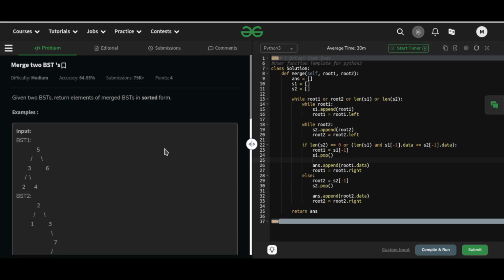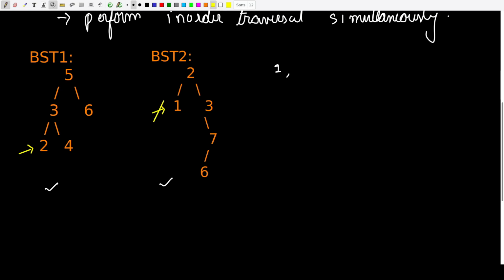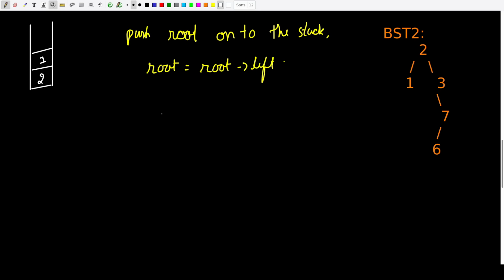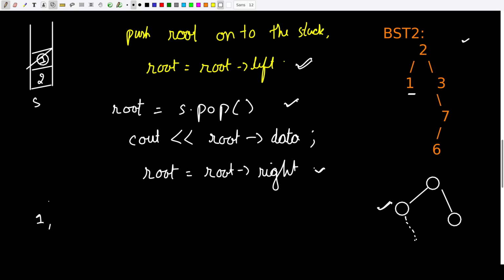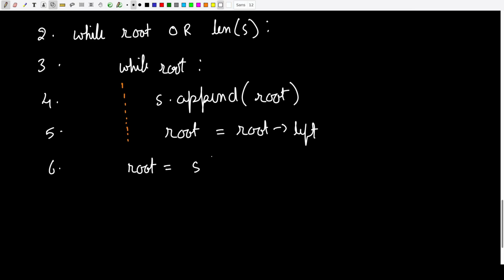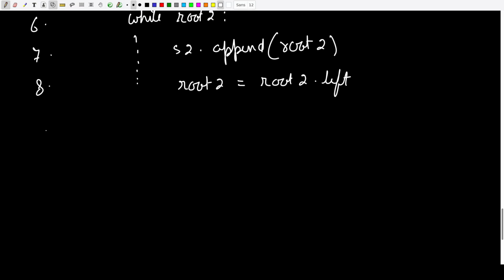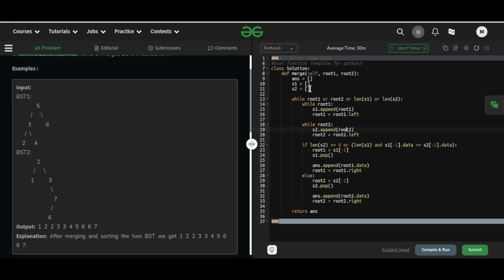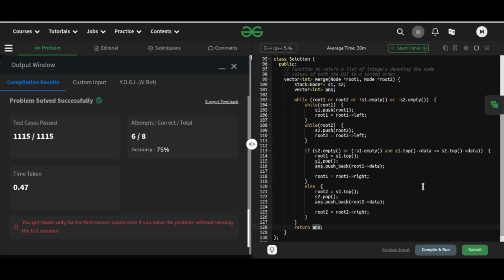Merge two BST 's | GeeksForGeeks | Problem of the Day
Given two BSTs, return elements of merged BSTs in sorted form.

Examples :

Input:
BST1:
       5
    3     6
  2   4
BST2:
        2
     1     3
             7
           6
Explanation: After merging and sorting the two BST we get 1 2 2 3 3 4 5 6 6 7.
Input:
BST1:
       12
    9
  6   11
BST2:
      8
   5    10
 2
Explanation: After merging and sorting the two BST we get 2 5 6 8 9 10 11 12.
Expected Time Complexity: O((m+n)*log(m+n))
Expected Auxiliary Space: O(Height of BST1 + Height of BST2 + m + n)

0:00 Problem Statement
0:27 Solution
7:37 Pseudo Code
10:30 Code - Python
11:32 Code - C++